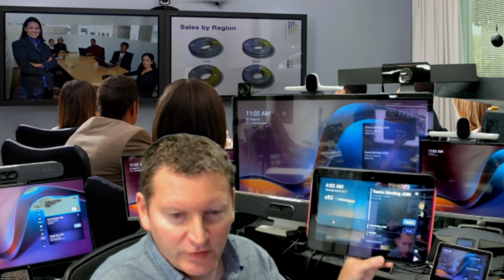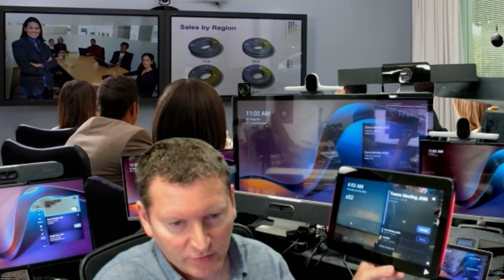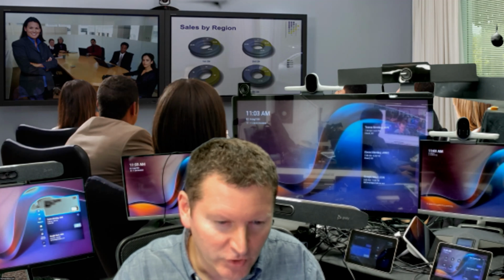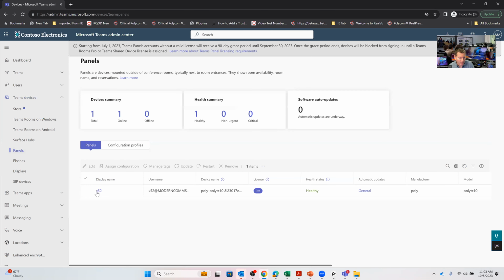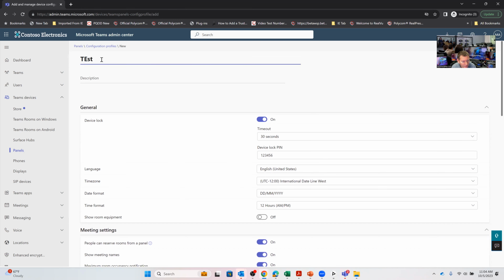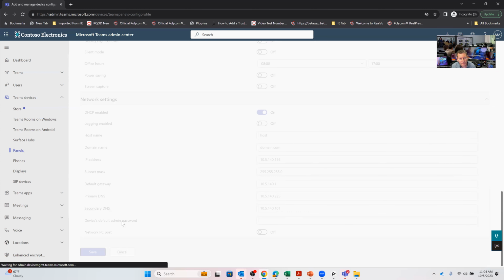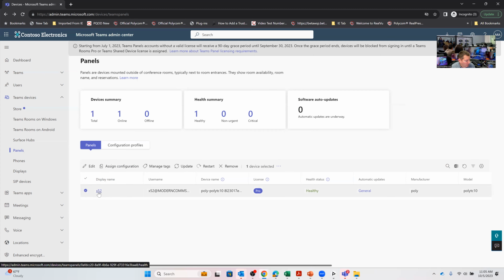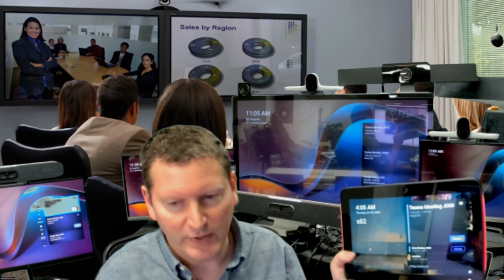Poly TC10: Enable users to be able to Ad hoc Reserve the Room -Set via Teams admin console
If you have a Teams Room Pro license for your poly MTR, then you can log the TC10 as  Teams panel in with the same credentials. By default, users will only see the calendar, they won't be able to reserve the room, or extend meetings, ext..  you can use the Teams Admin Console to enable that functionality, since MSFT has it off by default.  You create a configuration profile in TAC and assign the panel to use that.